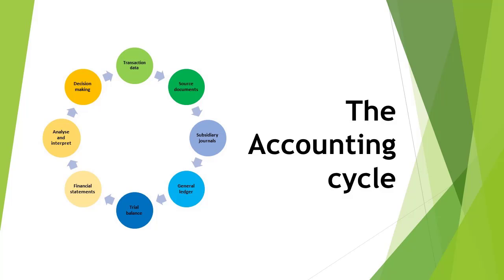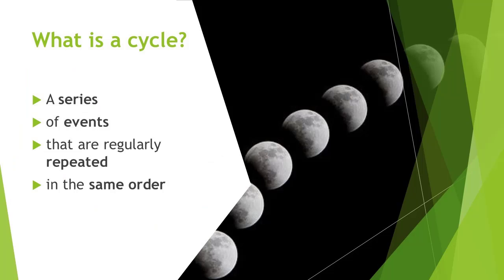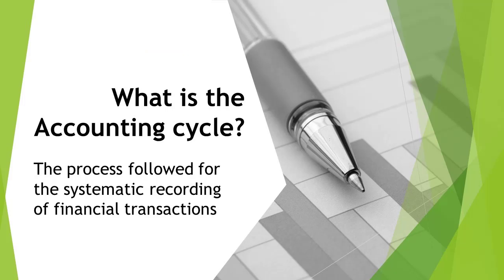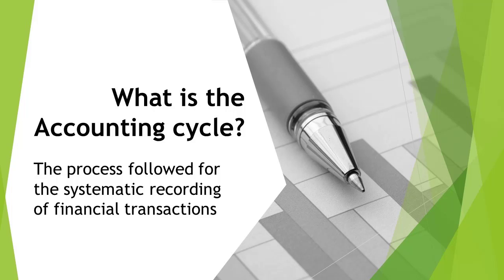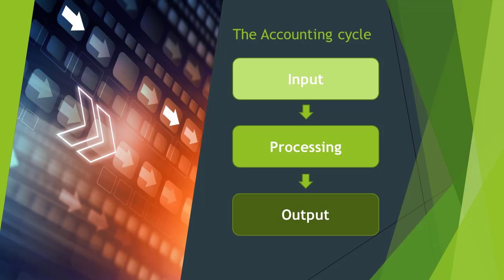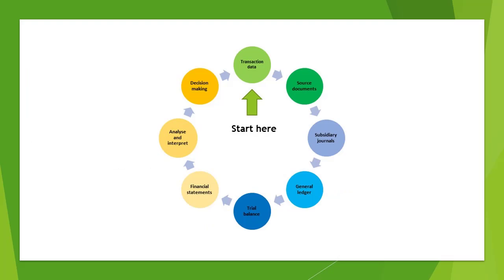Accounting cycle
Introduction to the accounting cycle